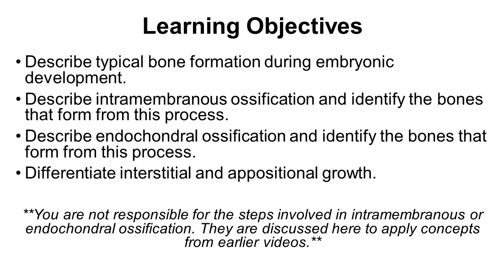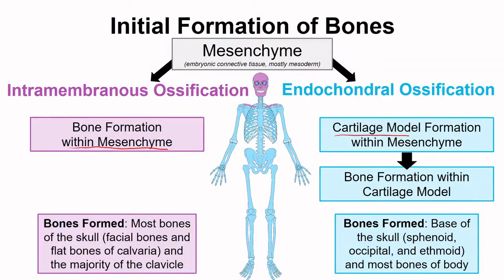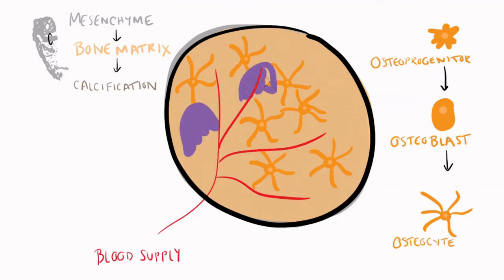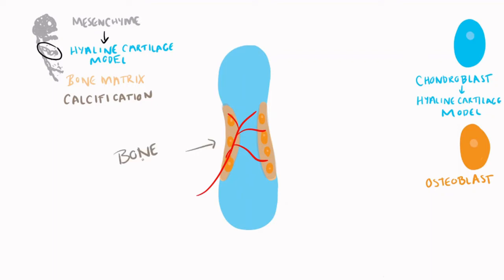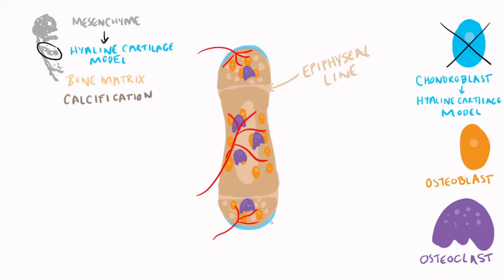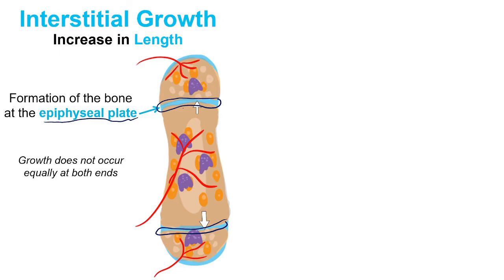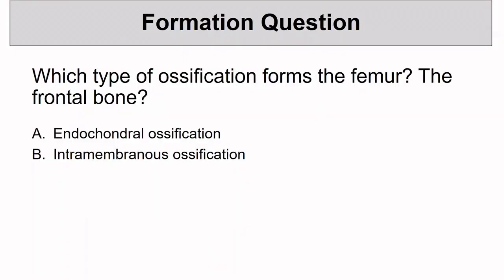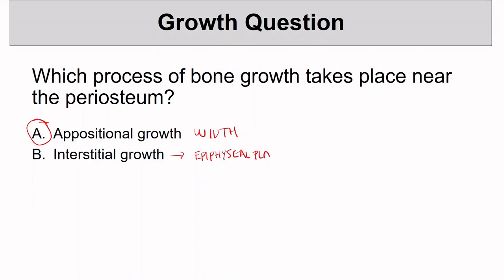Skeletal System Anatomy - Formation & Growth (1.4)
Formation and Growth of Bone

Learning Objectives:
Describe typical bone formation during embryonic development.
Describe intramembranous ossification and identify the bones that form from this process.
Describe endochondral ossification and identify the bones that form from this process.
Differentiate interstitial and appositional growth.